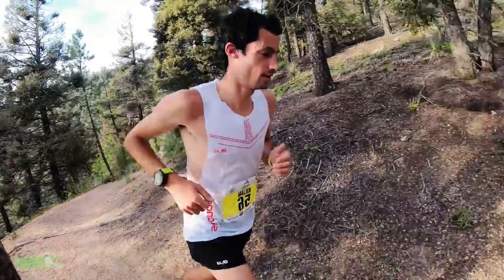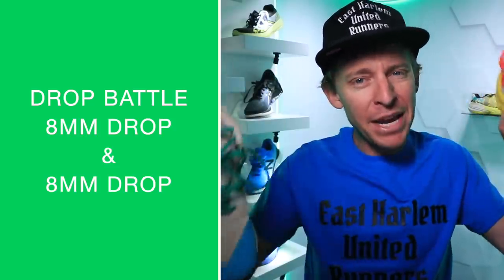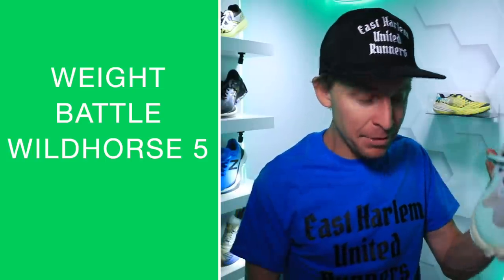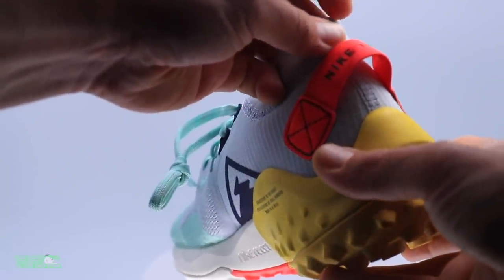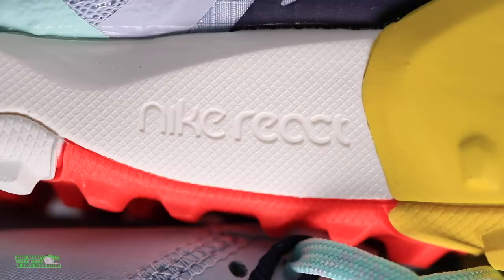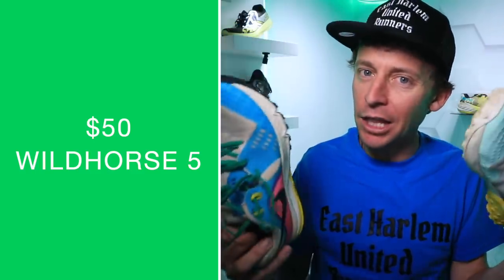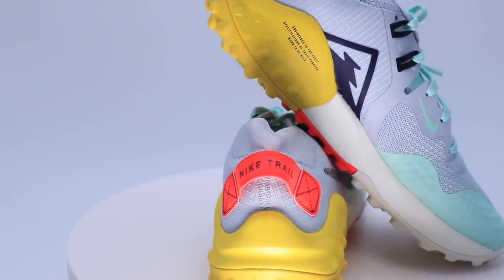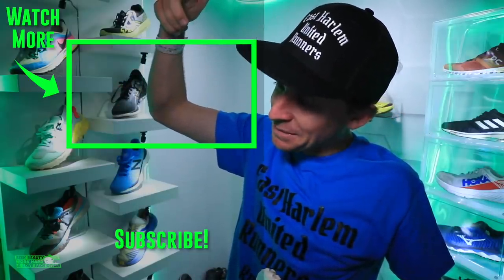Trail Shoe Battle: Nike Wildhorse 5 versus Wildhorse 6 | BIG Updates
🔹 My current Running Shoes from Running Warehouse:

**ROAD SHOES**

**TRAIL SHOES**

• Mailing Address:
USA

Seek Beauty
Work Hard &